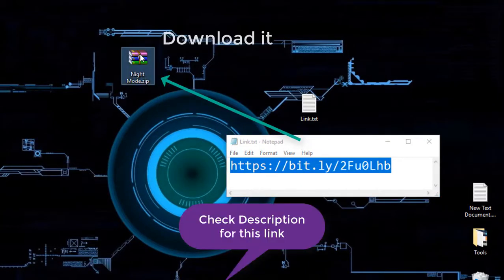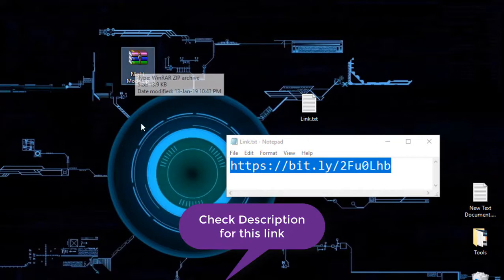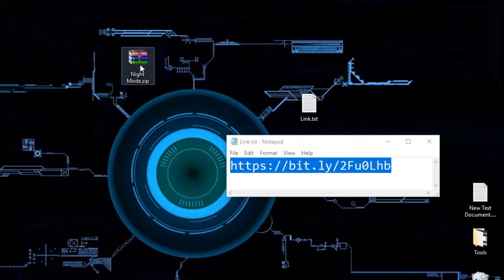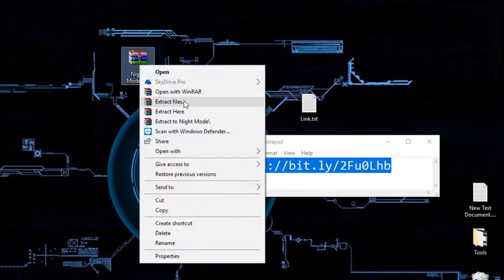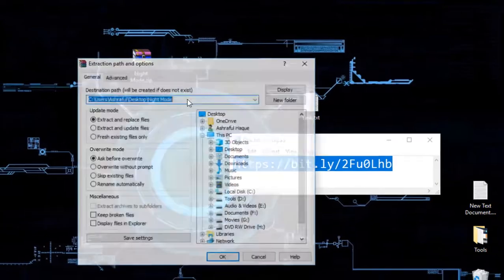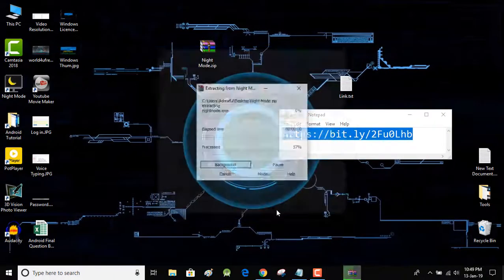Reduce Screen brightness Advance Tool for windows 10/ 8.1/8/7/XP/Vista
This program is designed for people who like dark screens and want to protect their eyes. So if your monitor is too bright, especially during the night - even if you set the brightness to minimum, download Night Mode for Windows - a small tool to dim your whole desktop and all windows on all monitors.

You may also use global keyboard shortcuts:

CTRL + Windows key + F11 to decrease brightness
CTRL + Windows key + F12 to increase brightness
CTRL + Windows key + F9 to maximum dim the screen (boss-key)
CTRL + Windows key + F10 to change brightness to maximum

There is also possible to set initial value of brightness when starting the program, just add argument in percent (without % sign). This example will dim your brightness at 30%: